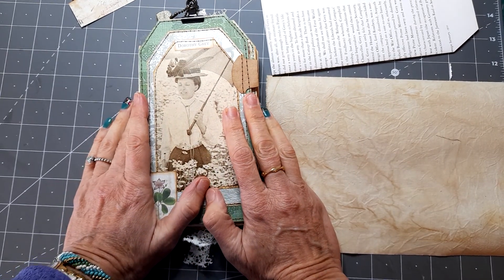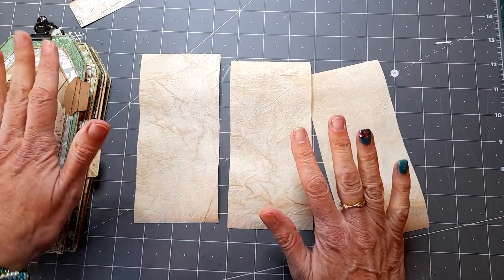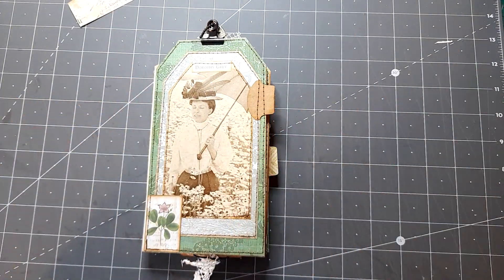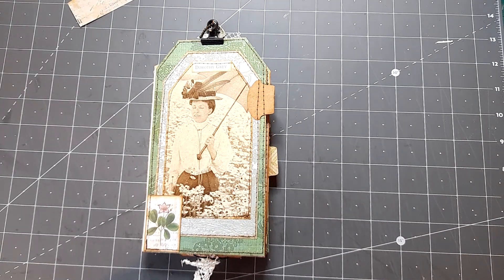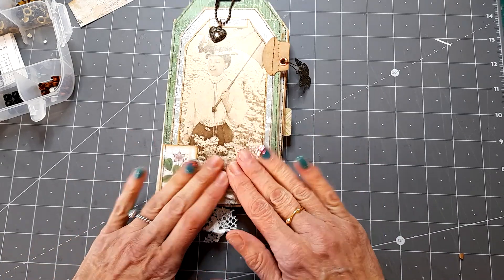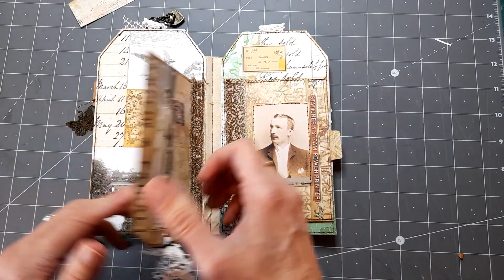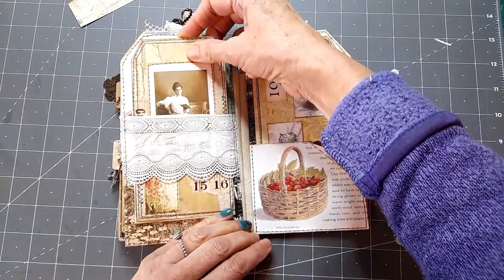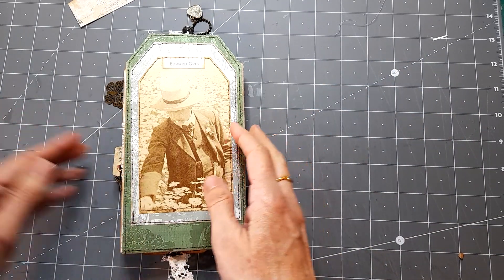tag book flip through #4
Good morning all, I am having upload issues, so I am hoping this video plays ok - my last one said it was unable to load.

I am finishing my tag book, and am adding a small journal space in the middle. I have really enjoyed this project, it had its challenges, and I am looking forward to doing more of them.

my inspiration for these was Tracie Fox (love Junk Journals) and Suzie (shabby Soul)

I followed the same process for joining the tags as Tracie fox, and this is the link to her video: